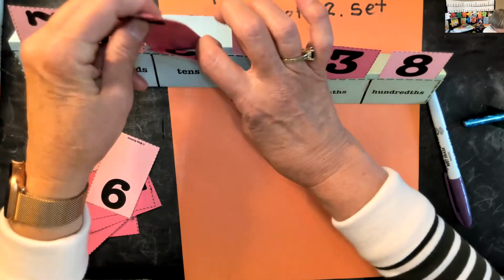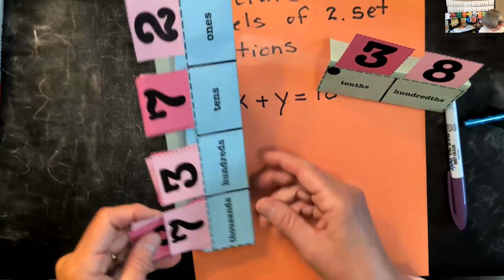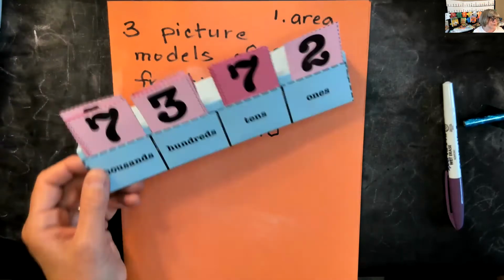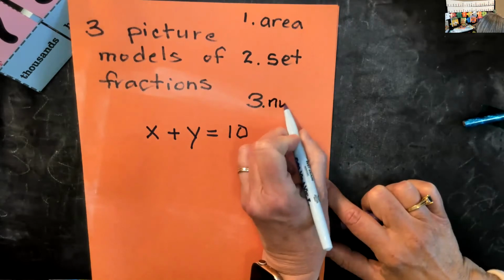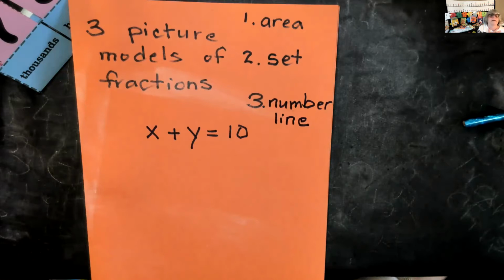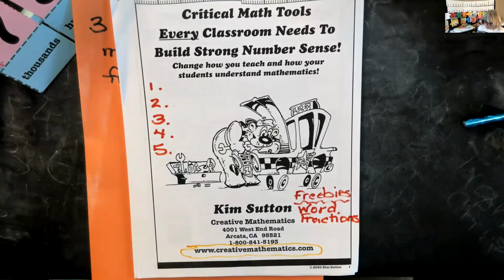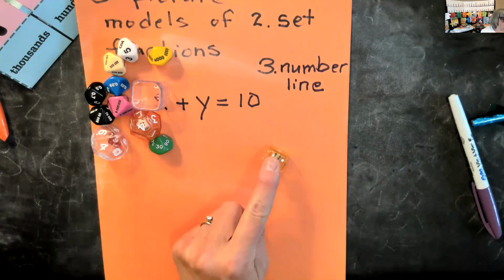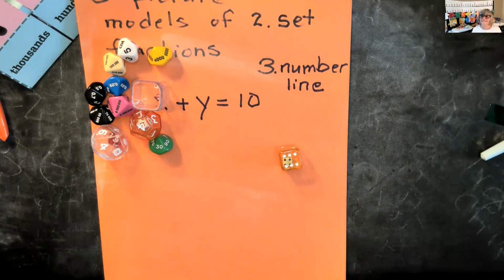Principal Letter Clip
This is a clip from a Kim Sutton training held in September 2021!